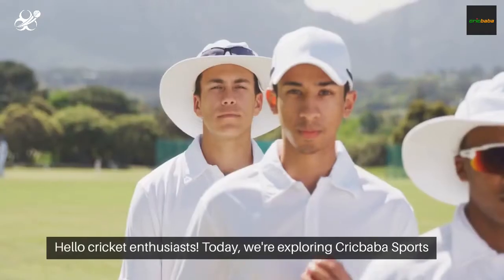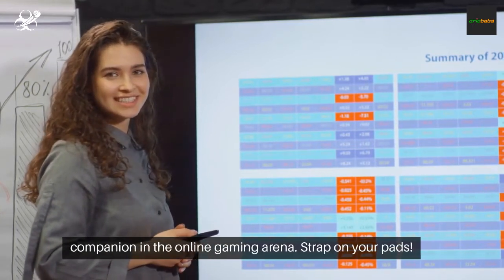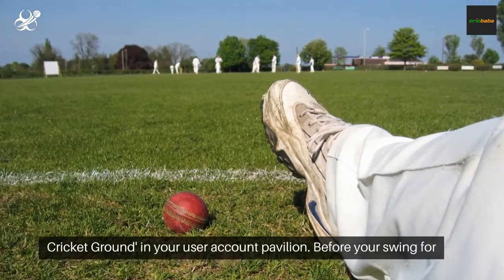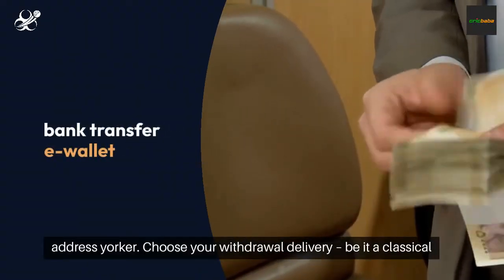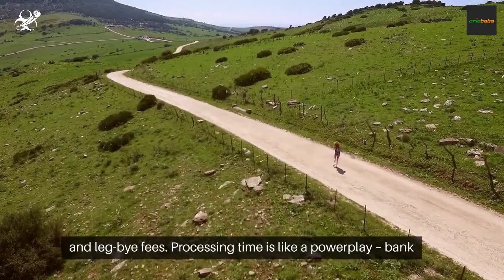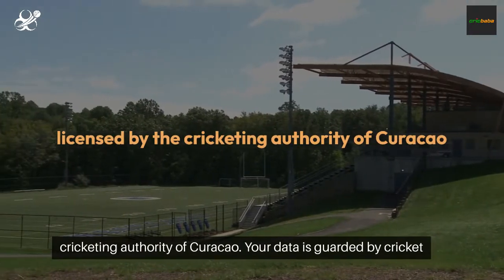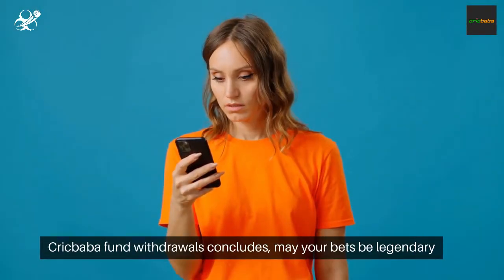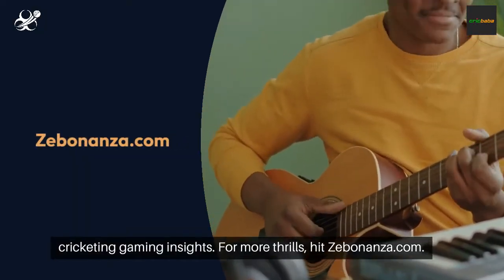Cricbaba (क्रिकबाबा) India 2024 Betting Withdrawal - India Bet Master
*IndiaBetMaster.com - Cricbaba Betting Withdrawal Review*
! Cricbaba has stopped its activity in India !

For additional information about Cricbaba minimum withdrawal in India, Cricbaba withdrawal time, and minimum deposit, please visit our brand review article using one of the links below (English or Hindi).